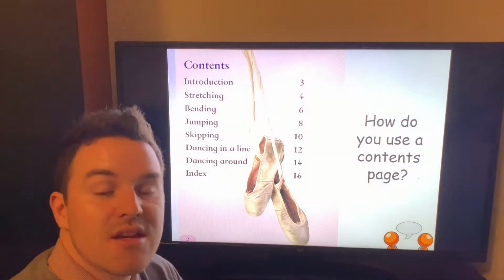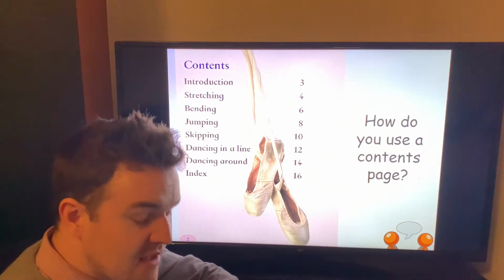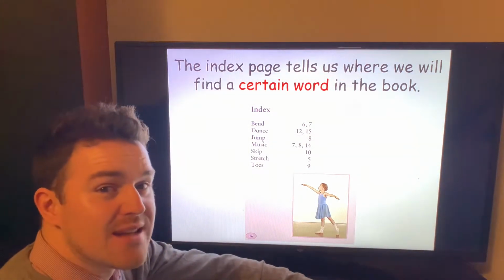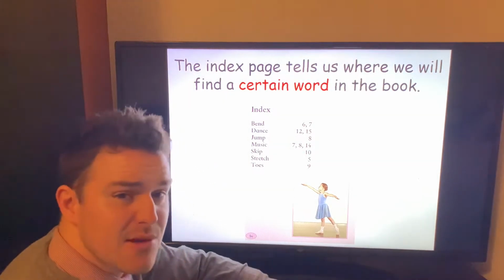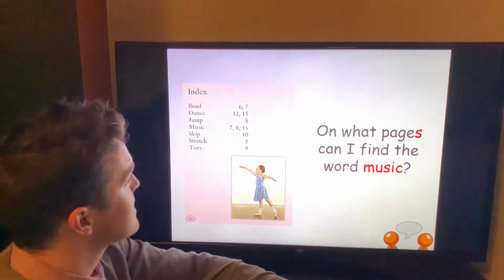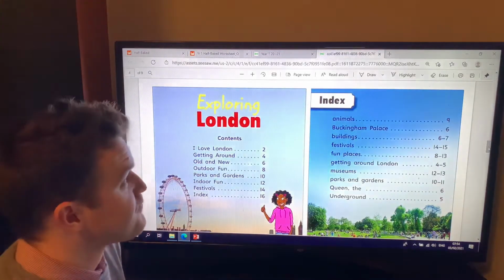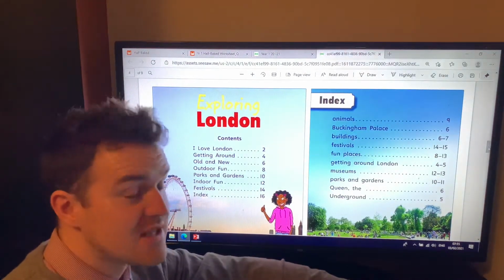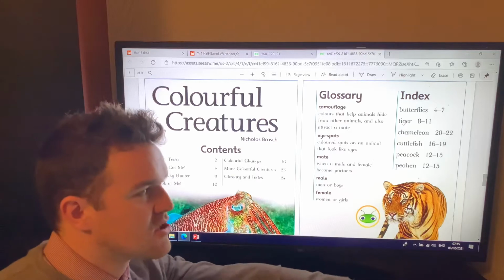Wednesday 3rd Feb - English - Using an Index